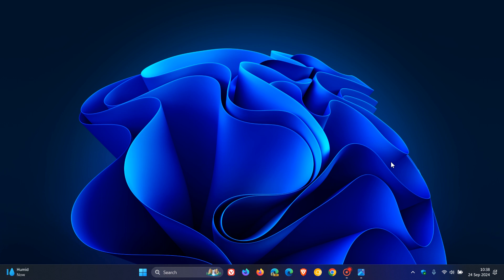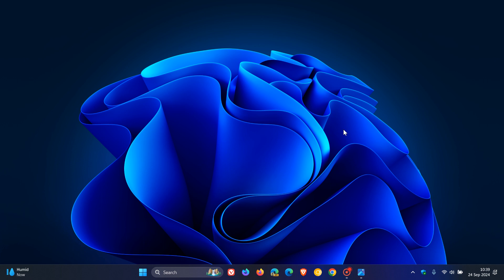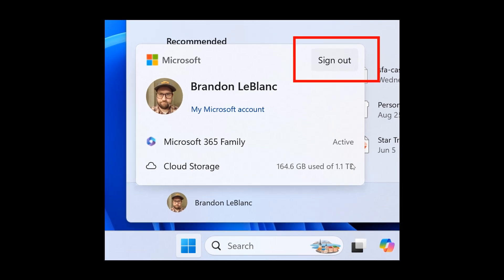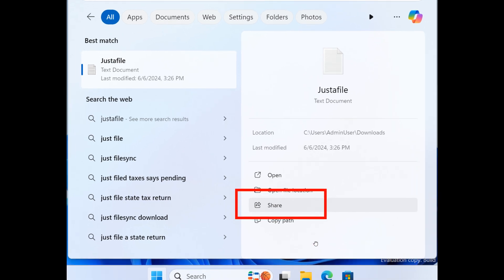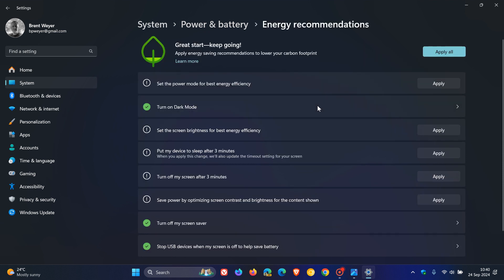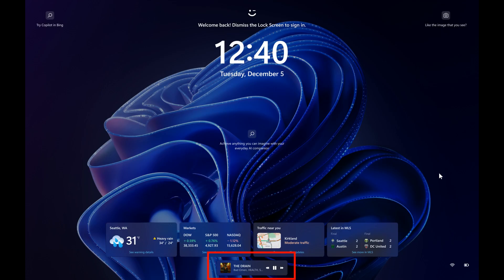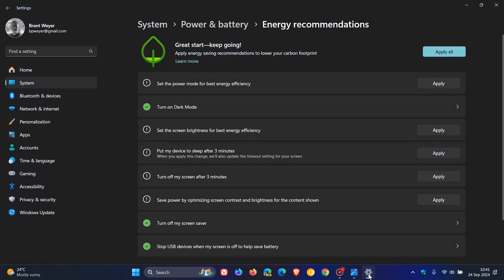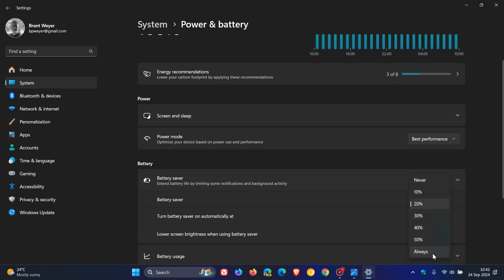Microsoft Finalizes Windows 11 24H2 KB5043178 in Preview With 6 New Features & Bug Fixes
This latest optional update (now in final testing) releases Windows 11 Build 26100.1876 to Insiders in the Release Preview Channel. The “Sign out” option is now on the account manager when you open the Start menu, you can now share local files directly from the search results that appear in the Search box on the taskbar, the Delivery Optimization Settings page now matches the Windows 11 design, it includes new energy recommendation to turn off high dynamic range, the Lock screen media controls now show in the lower part of the lock screen, includes battery life improvements and includes 3 bug fixes. The update will be released to Copilot+ PCs shortly.